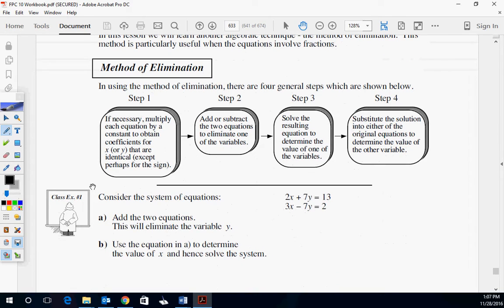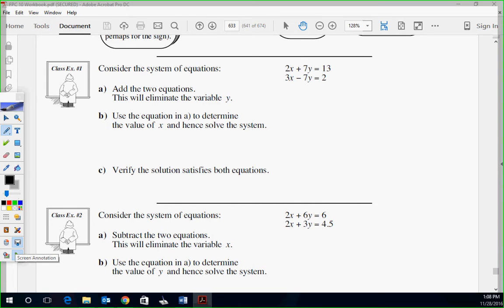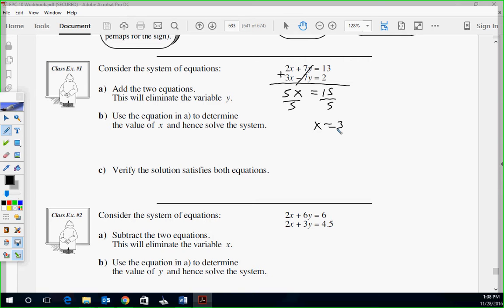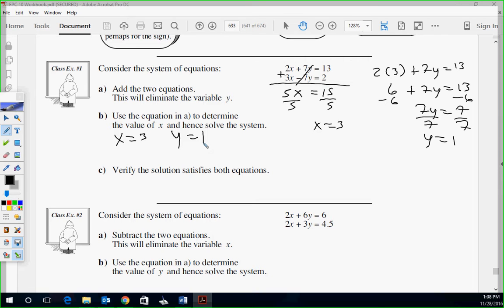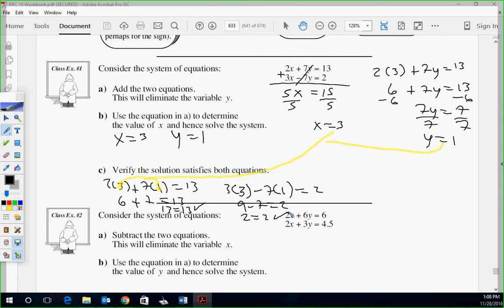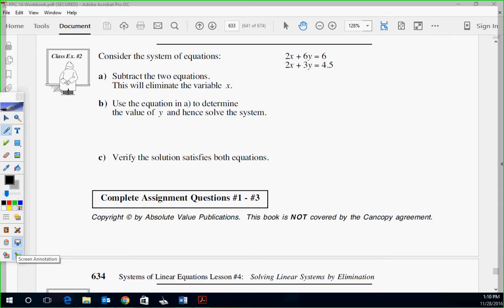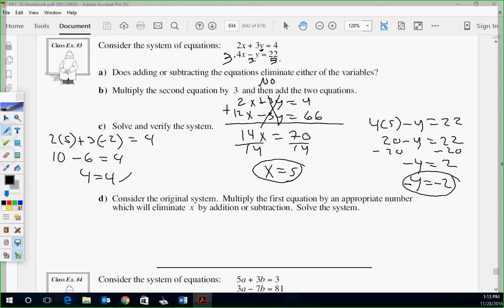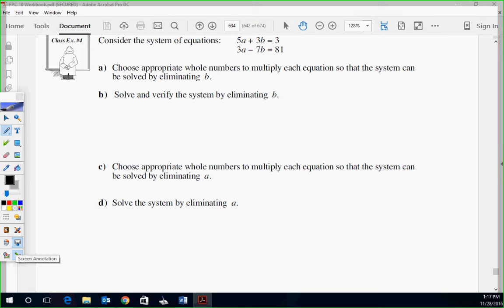Unit 5 Lesson 4- Elimination (Math10)